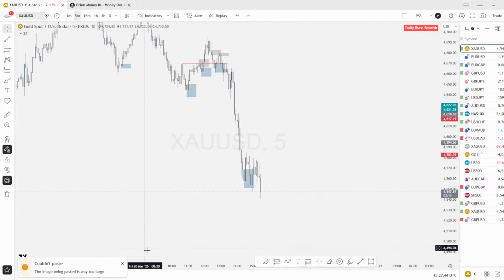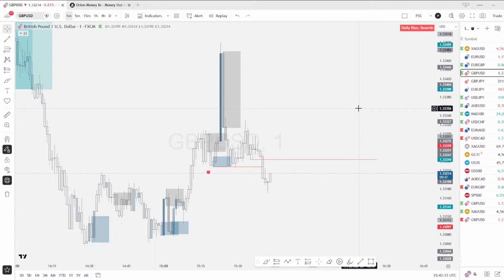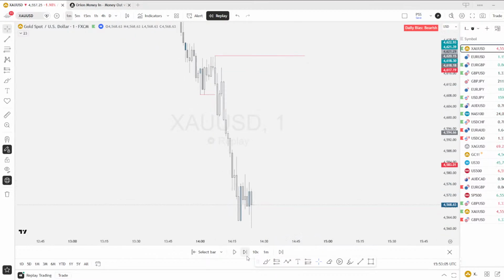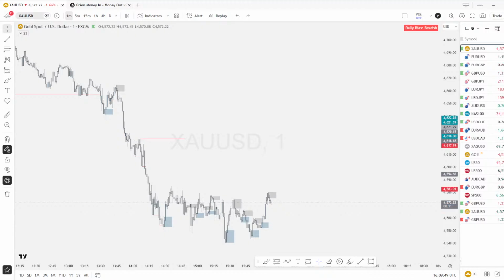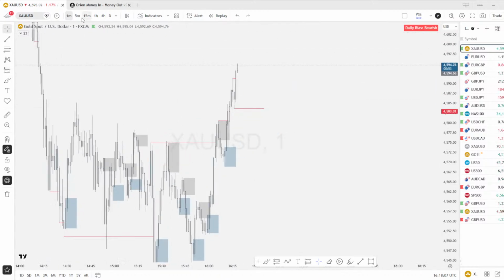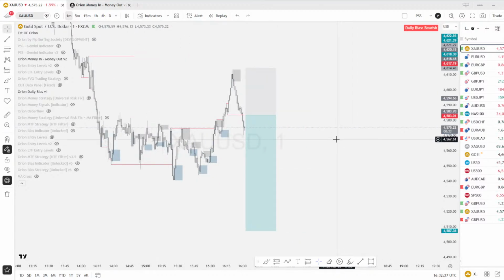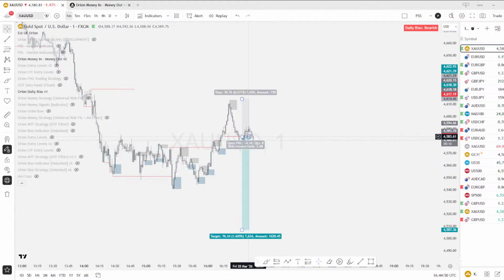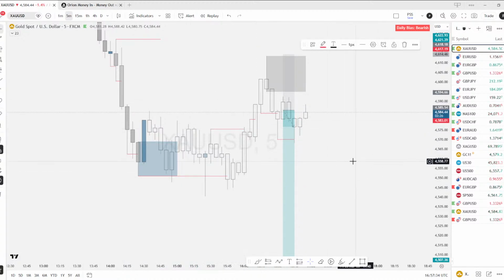Friday afternoon late stream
Orion Live market setups.